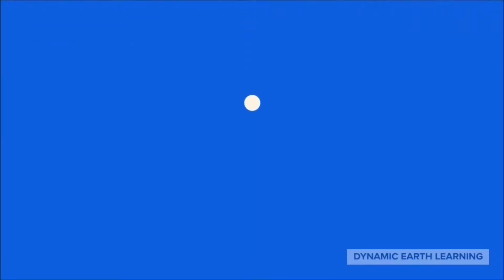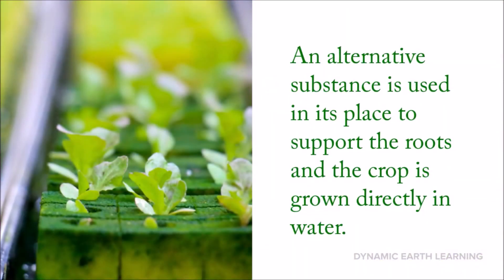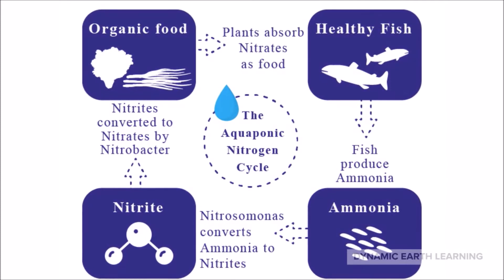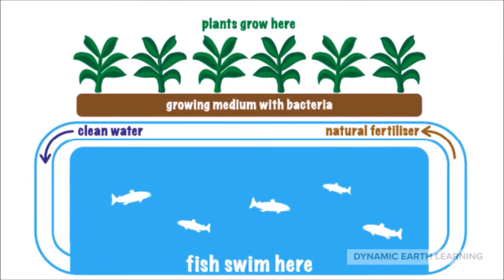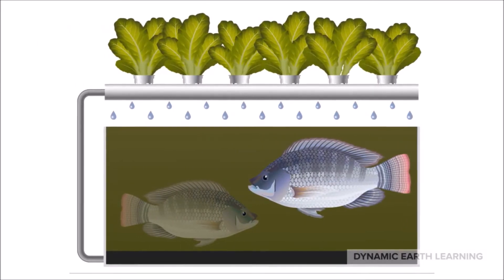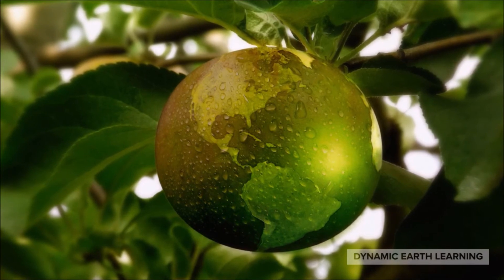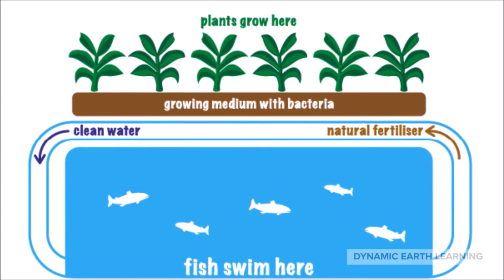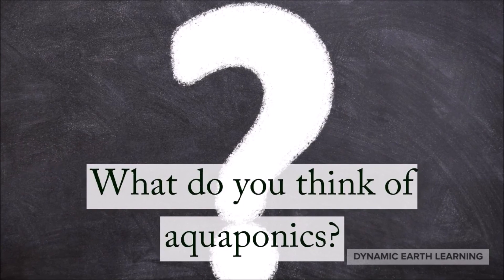Aquaponics 🐟 - How does it work? - BENEFITS OF AQUAPONICS - Hydroponically Grown Plants 🌱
How does it work? Aquaponics is a very important system that turns the waste from fish and a variety of other aquatic animals into plant food for hydroponic plants and allows them the ability to filter and therefore purify water. Hydroponically grown plants are those that are grown without soil; instead, an alternative substance is used in its place to support the roots and the crop is grown directly in water that is filled with nutrients to help it thrive. An example of a plant that is grown in a hydroponic system is lettuce, and just think, the lettuce you eat was grown with the waste of a fish!

🌊Help 4Oceans Remove Plastic From the Ocean!

How to Avoid a Climate Disaster: The Solutions We Have and the Breakthroughs We Need

How is this system possible? Fish waste contains ammonia, which is a source of nitrogen for plants. Ammonia boosts plant growth as well as seed production and is also a key component of photosynthesis. After the ammonia enters the system filter, it is broken down by the system's bacteria and converted first into nitrites and eventually nitrates. Nitrates are able to make their way through the filter and down into the roots of the crop to feed it. While the plants are absorbing the nutrients, the LED lights within the system are shining down on them. The purpose of the lights is to transmit the proper wavelengths to the plants, which in turn, leads to plants converting the light energy they are getting into chemical energy.

This is known as photosynthesis. The reason LED lights are used as opposed to other forms of lighting is that they last longer and are the most effective in the aquaponics system. After the LED lights perform their job, and the plants are well-fed, the nurtured crops are able to filter and purify the water within the system. After the plants filter the water, they are actually sent through another group of filters to make sure any extra sediment is removed from the water. Once the water has been filtered for a second time, the newly purified water then travels back to the beginning of the system, which is the fish tank, so that the process can begin once more.

THE BENEFITS OF AQUAPONICS

The benefits that come with using this system are plentiful. Fertilizer is all-natural, produce is free of pesticides and herbicides, less water is used since the system recycles (which reduces pollution), and the system can grow eight times as much food as a typical agriculture system! Some cons of aquaponics include an excess of electricity use, the fact that it cannot be set up by just anyone (must call on professional help), potentially high cost depending on the size of the system, and also the fact that not many plants can be grown this way.

So, while this is a very efficient and useful system, it does have its potential downsides as well which is something to consider for those interested in getting into aquaponics. This is why it is important to do research across all sides of a topic, not just the good sides. Despite the negatives, aquaponics is very effective in reducing our environmental footprint and is the reason why we have so many fresh and nutritious vegetables that are pesticide-free such as cucumbers, bell peppers, cauliflower, and kale! What do you think about aquaponics?